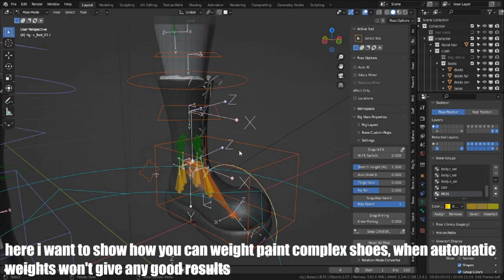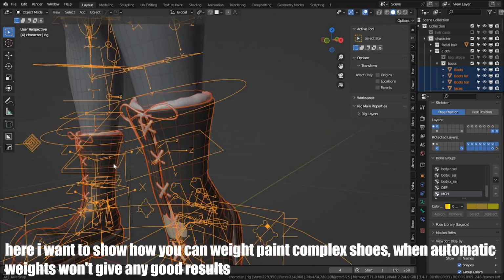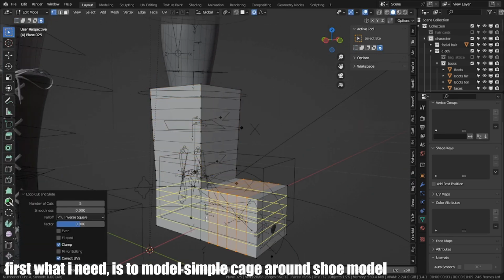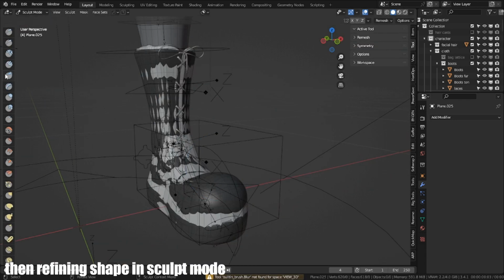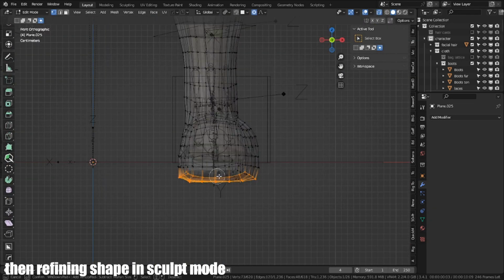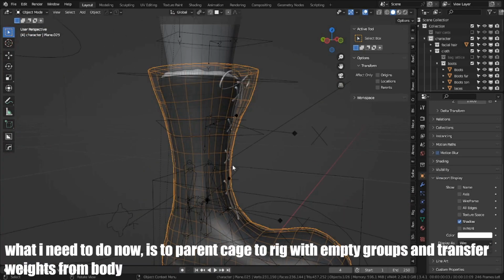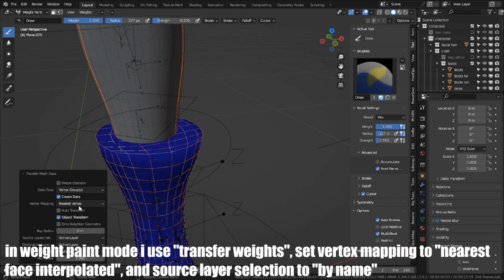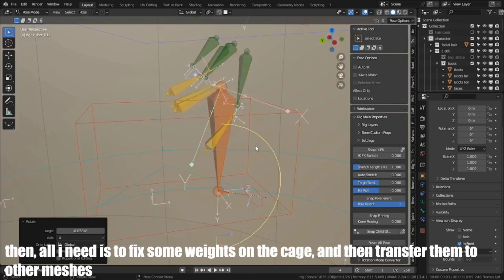[Blender] Weight paint complex shoes fast and easy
have you ever had problem with weight painting shoelaces? not anymore